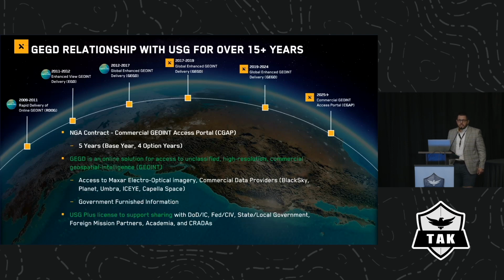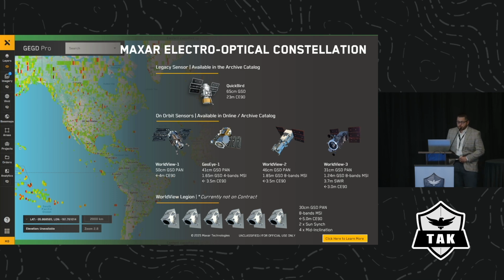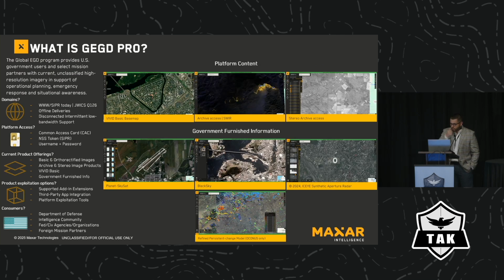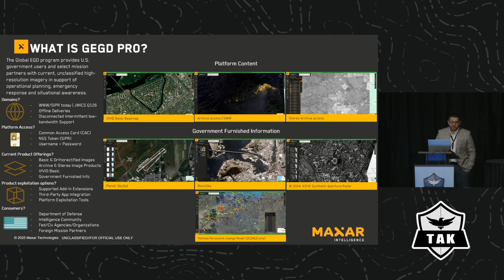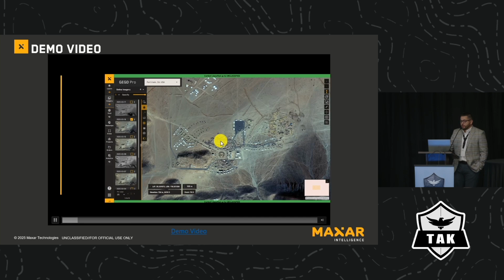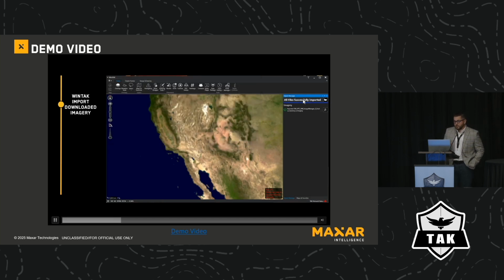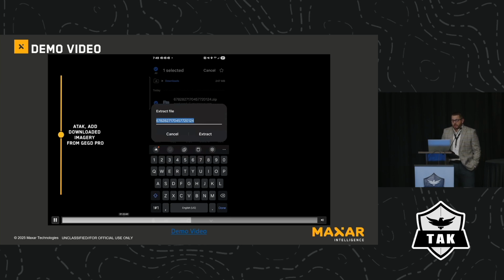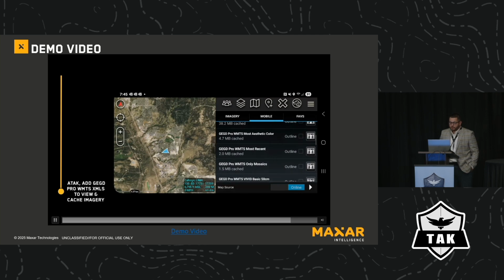MAXAR Imagery - 2025 TAK Offsite